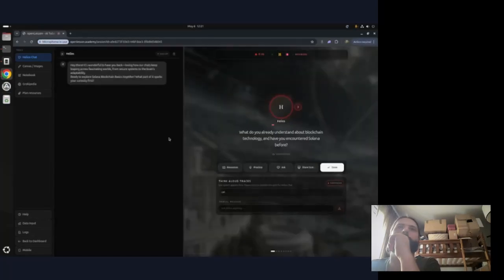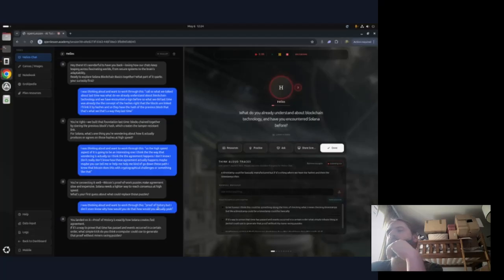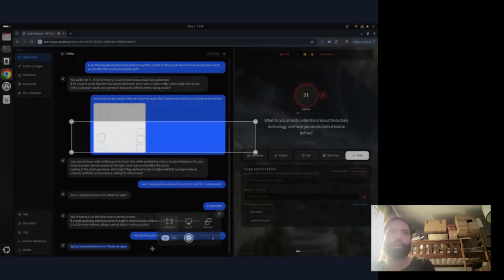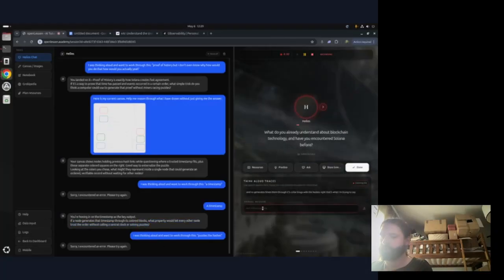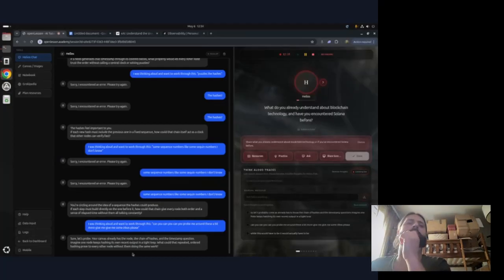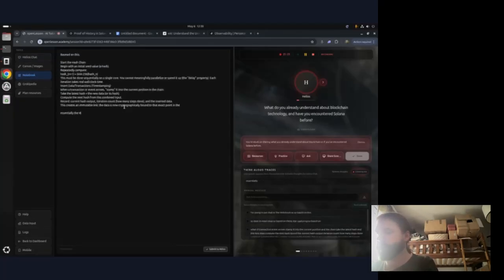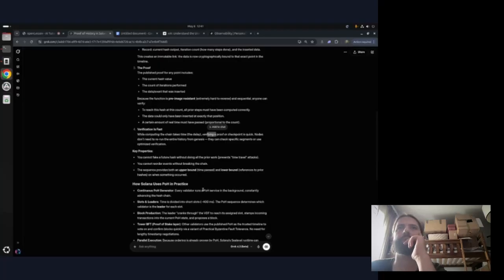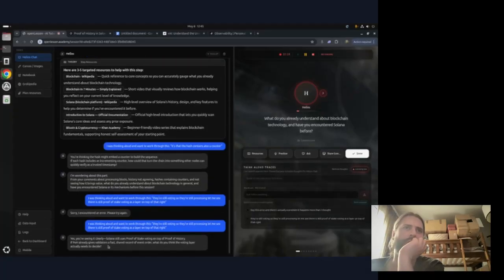Learning How to Build a Solana Bot (openLesson - Part 2)